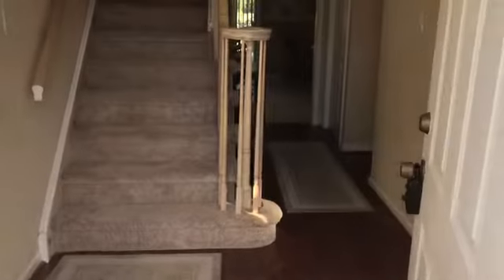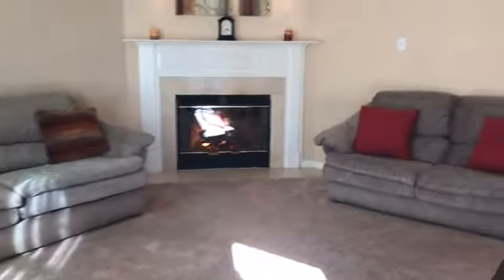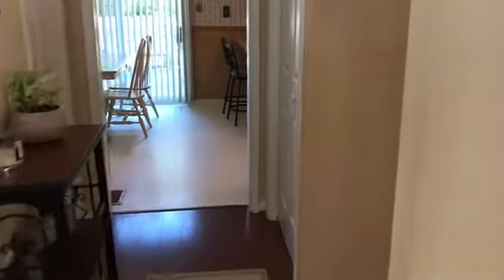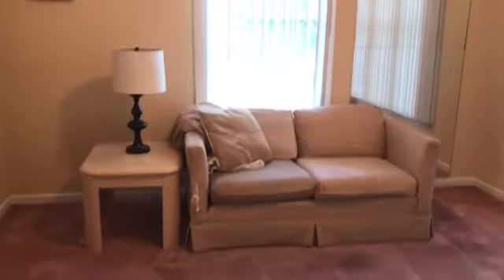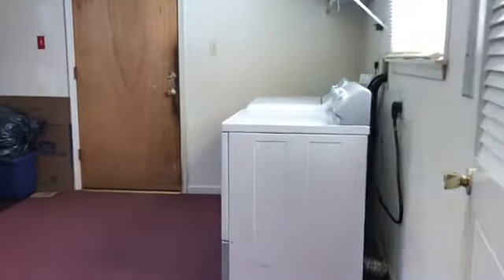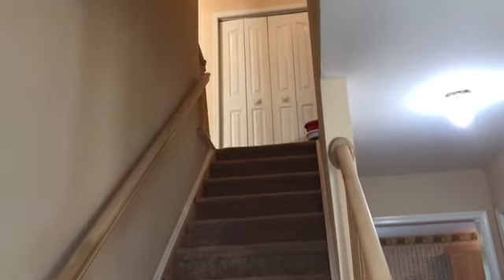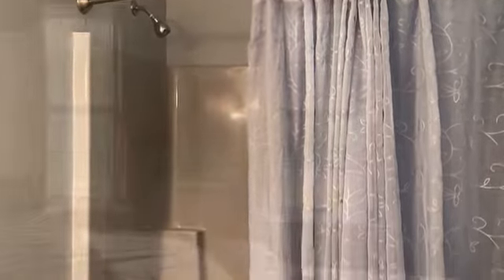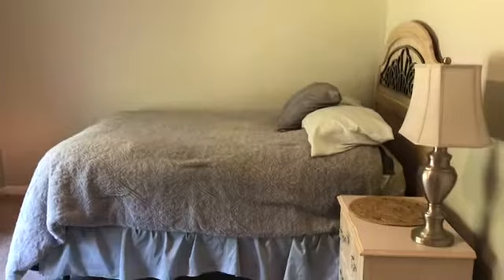102 Elmwood Ave Listing tour. Egg Harbor township home for sale. NJ.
Here is a full video tour of 102 Elmwood Ave, Egg Harbor Township, NJ.  This home features 4 bedrooms, 2.5 baths on a 1 acre lot.